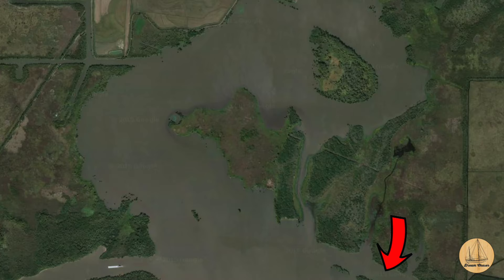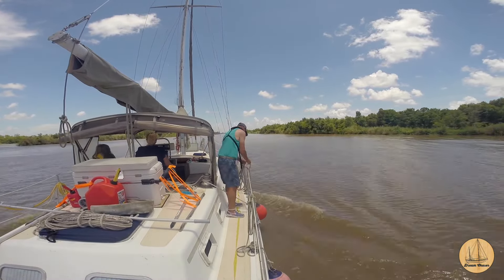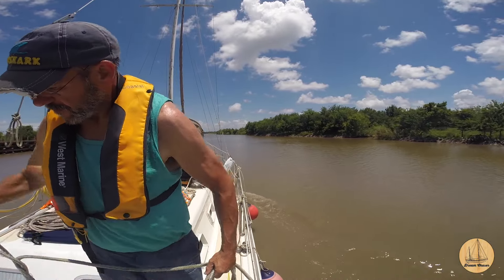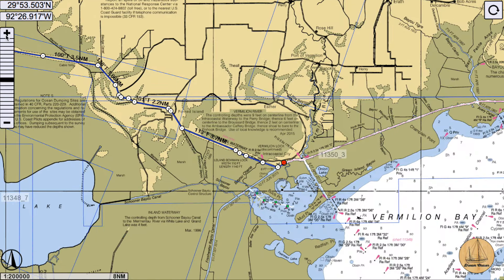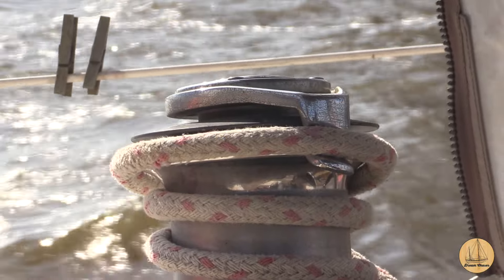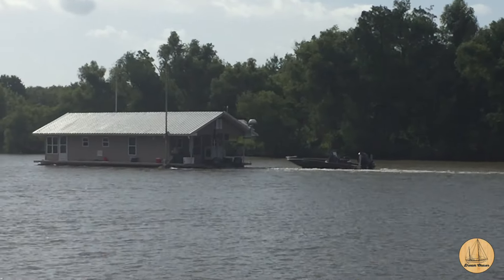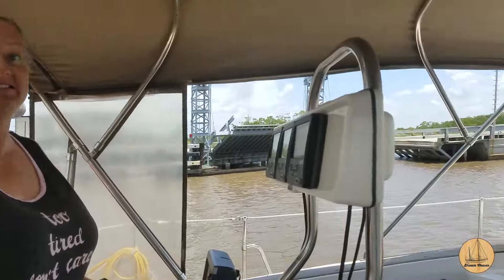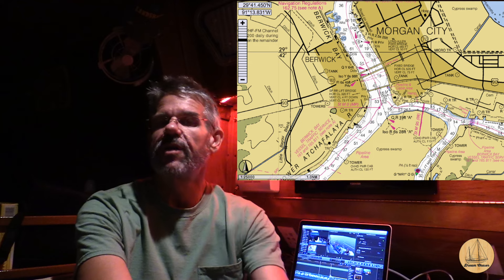Sailing Kemah to New Orleans - Part 3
Part 3 of our trip sailing trip from Kemah (Near Houston, TX) to New Orleans.  We did this trip with the 2 and 9 year old and it worked our pretty well.   See where we anchored in the Mermantau River, checking the anchor set from the dinghy, traveling to Morgan City and where we stayed there in the Berwick traffic district and then headed to Houma LA where we stayed at a great little municipal marina that is a great respite for this part of the trip.